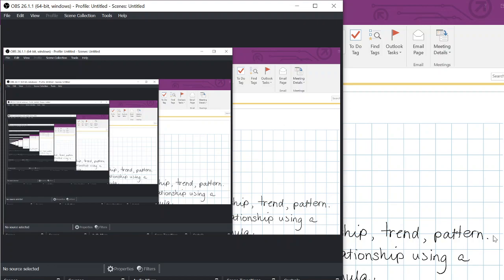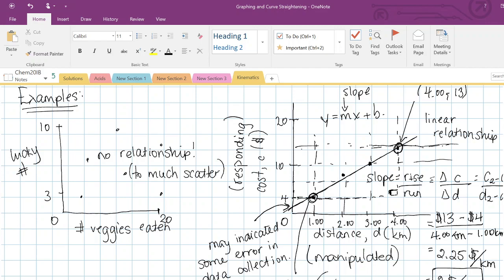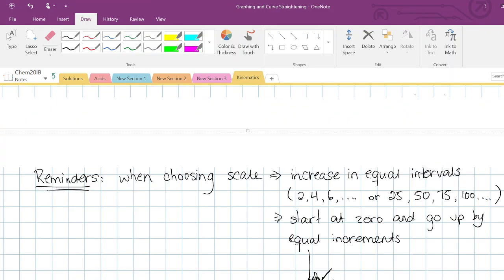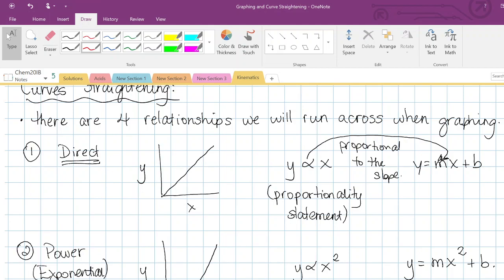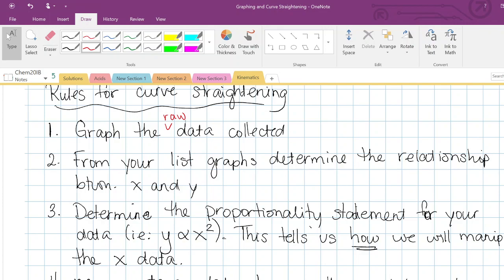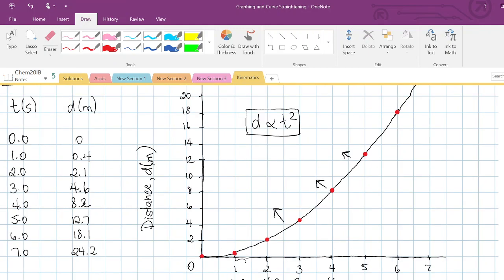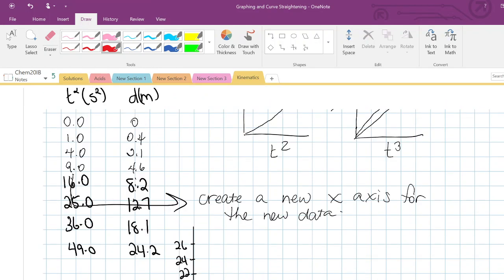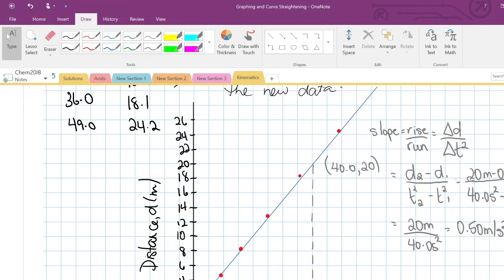Graphing and Curve Straightening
Chem20IB-Physics 20 curriculum. The importance of graphing, trend, determining proportionality statements and using this to curve straighten.